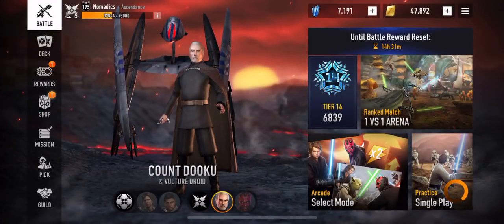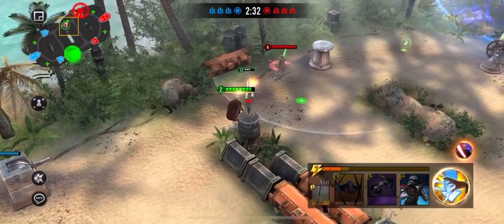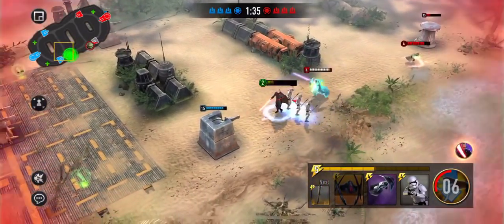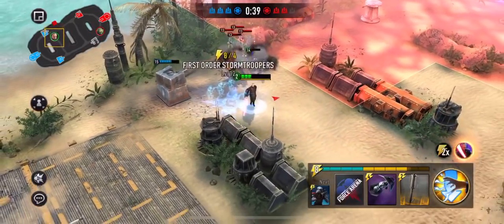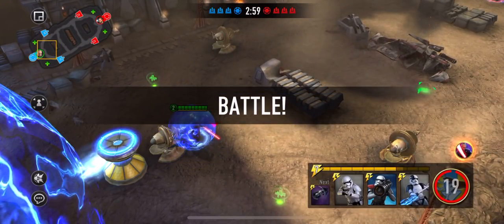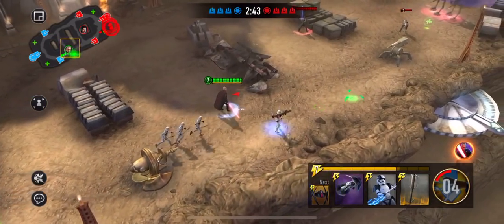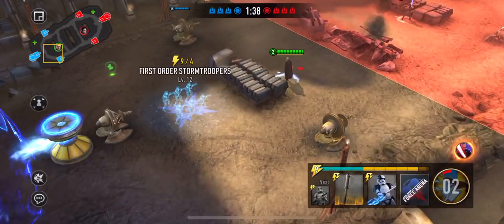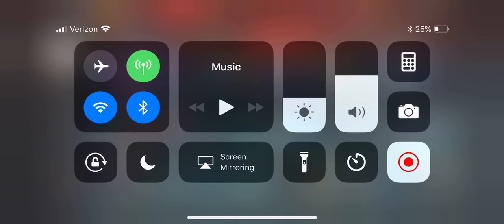Star Wars: Force Arena - COUNT DOOKU high skill cap deck?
Play tested and swapped cards about 10 times before I got a combination that was successful vs higher level players.